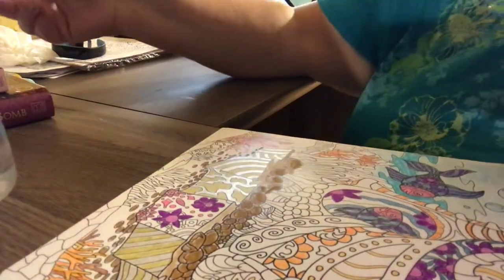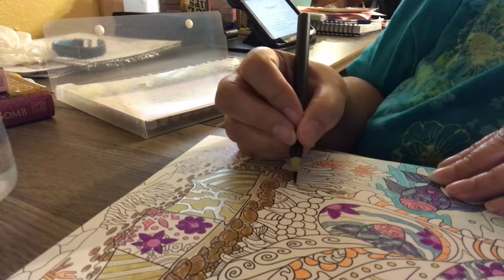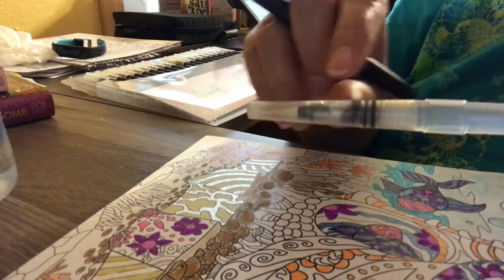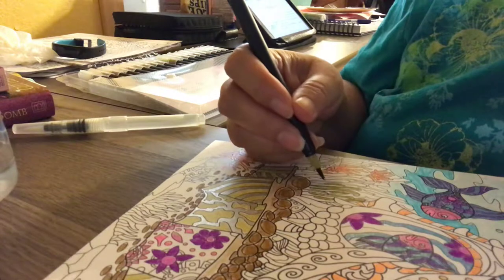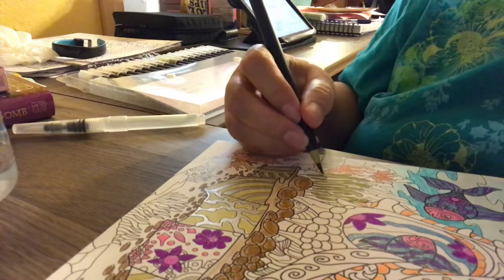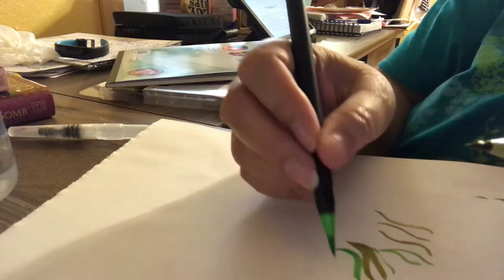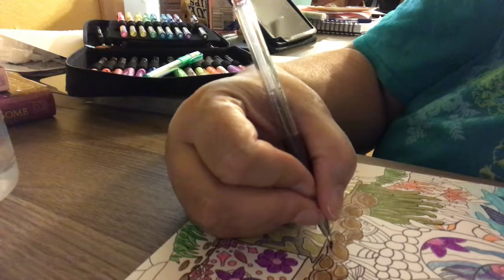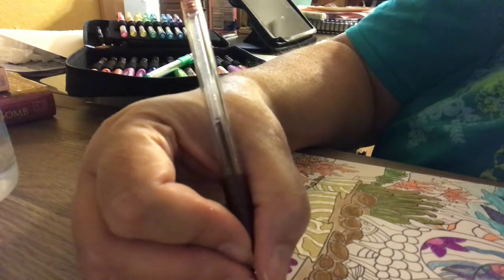Journaling in Color... day 2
More work on project of Undersea Adult Coloring, picture & gel Pens from Colorit.